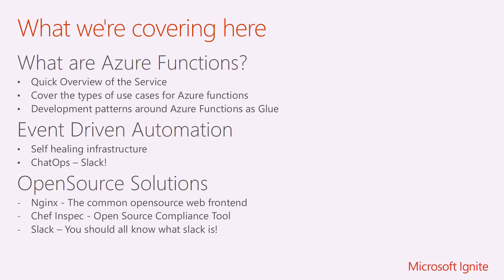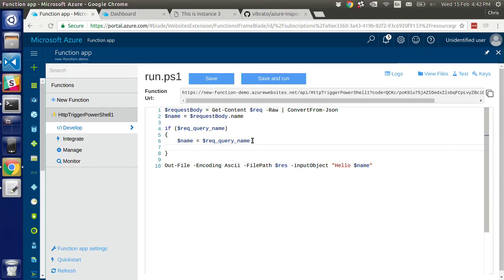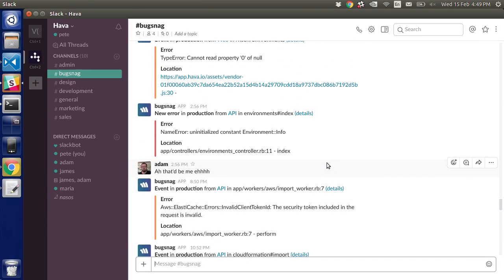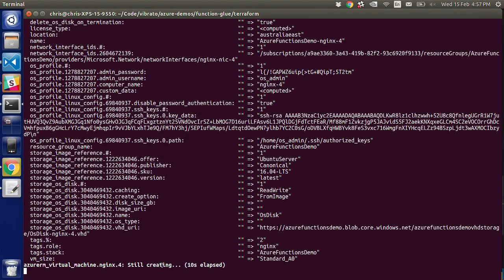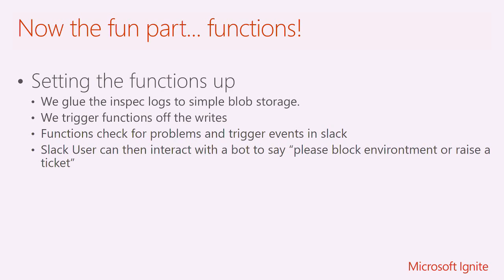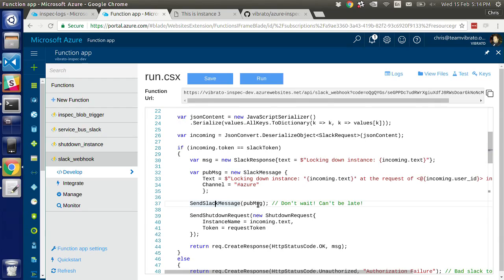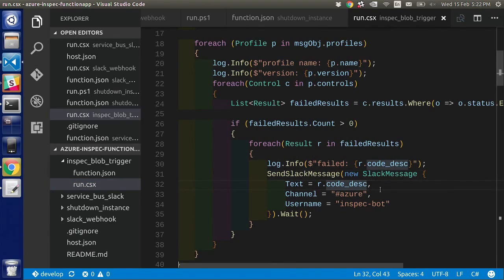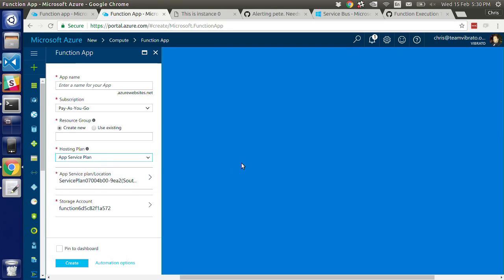Australia 2017 Azure Function Glue for Open Source